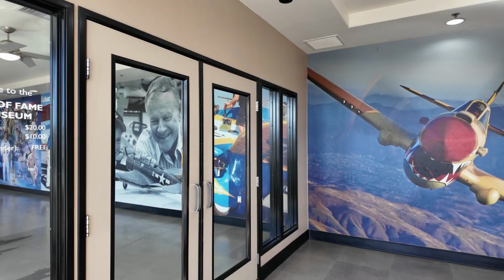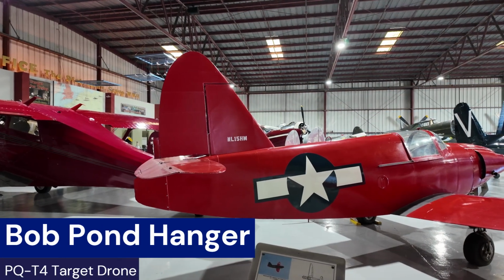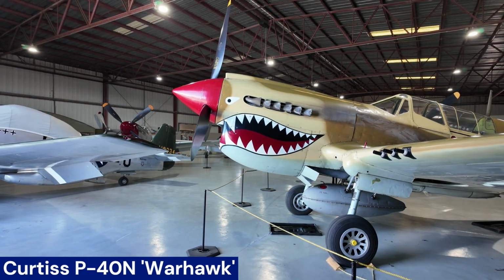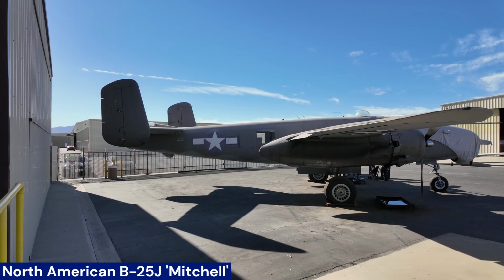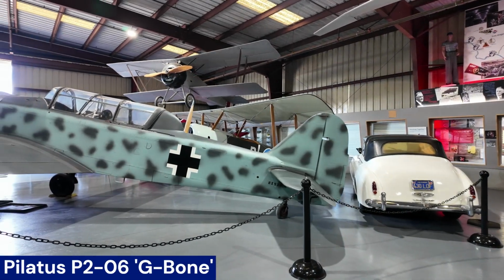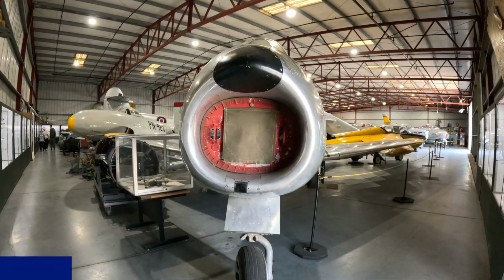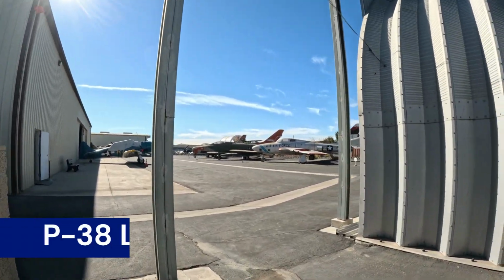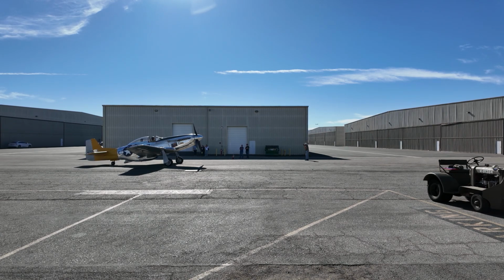Inside the Planes of Fame Museum: The Secrets of Vintage Aircraft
Join us on an unforgettable adventure as we step inside the iconic Planes of Fame Museum in California, a hidden gem that's a must-visit for any aviation enthusiast.

Located in the heart of Southern California, this air museum is a treasure trove of vintage aircraft, showcasing the rich history of aerospace and aviation.

From rare warbirds to historic military vehicles, every plane has a story to tell, and we're excited to share its secrets with you. Whether you're a wanderlust seeker, a photo enthusiast, or just looking for a unique weekend getaway, this museum is a California bucket list destination that's sure to leave you in awe.

So, buckle up and get ready to take to the skies as we explore the fascinating world of vintage aircraft and uncover the wonders of the Planes of Fame Museum.

Copyright information:
Stock Music Audio provided by YouTube Music Library. This video is featuring the "The Mini Vandals."

Intro song "Summer Countryside - Acoustic Stomp" is copyrighted by Jeff Hanley and used with permission from Clipchamp.

All videos are recorded, processed and uploaded in 4K using Go Pro Hero 11, DJI Pocket 3 and sometimes iPhone 15 Pro or iPhone 16 Pro Max.
If you have the capability, please be sure Youtube is set to the highest quality possible.